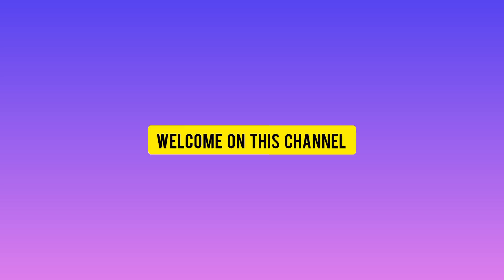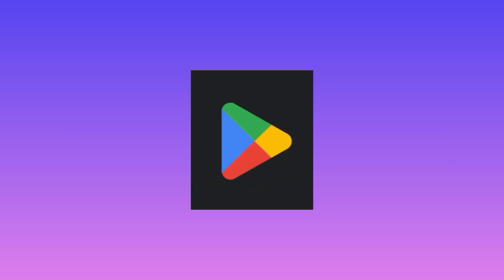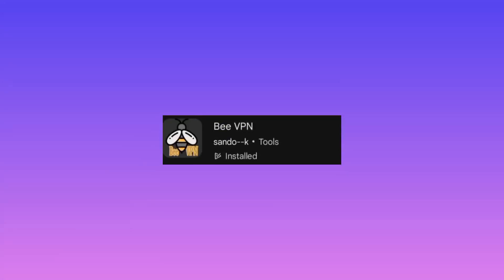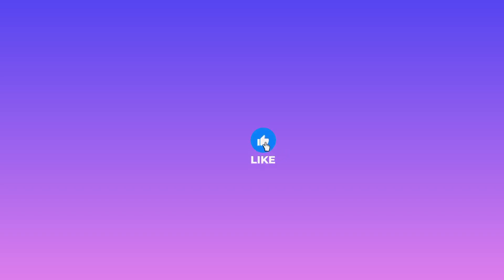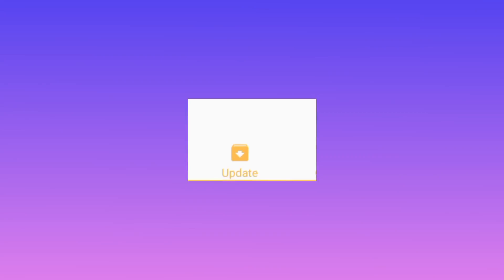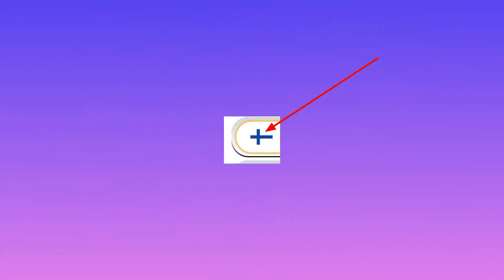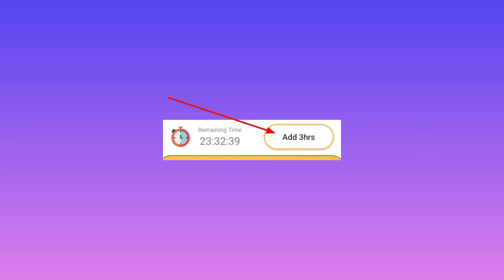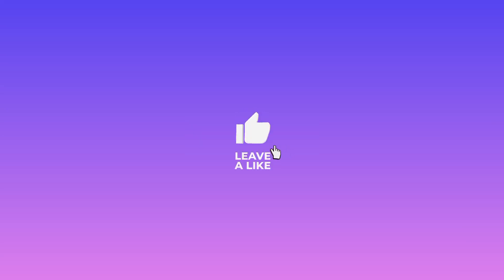How to set up bee vpn for improved internet speeds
This tutorial introduces Bee VPN, an app designed to enhance internet speed. Users are guided through downloading and installing the app from the Google Play Store. After launching it, they are advised to update it to the latest version. The setup involves selecting a server by choosing a country flag or opting for a global connection. Additionally, users can add time to avoid session interruptions. Finally, clicking the Start button establishes the connection.